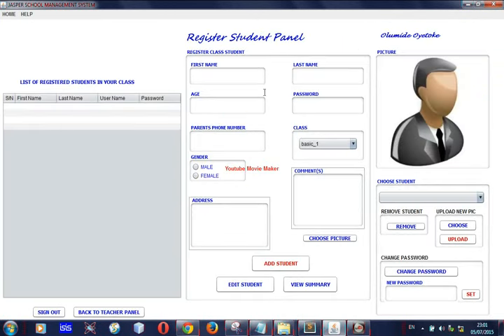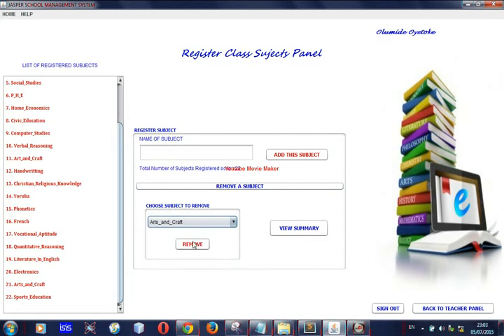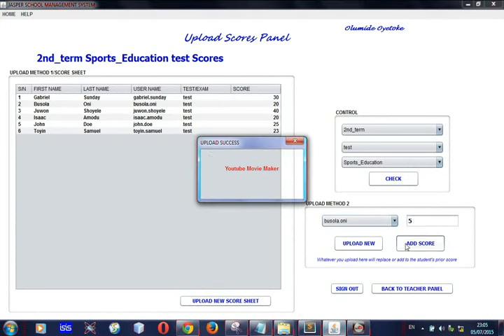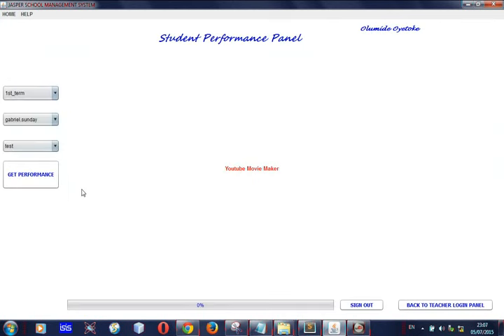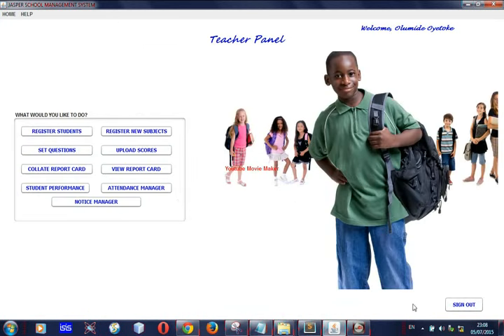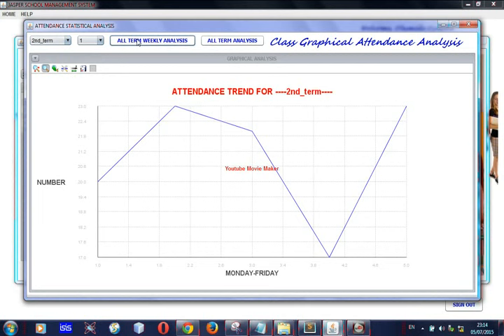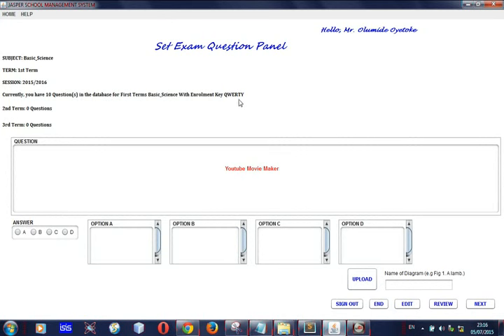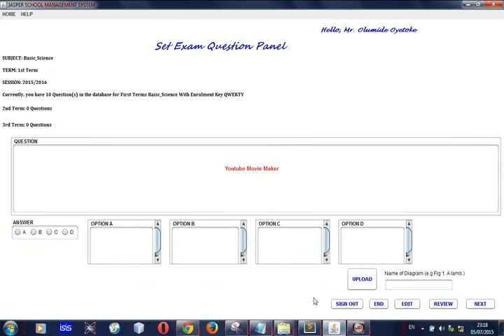School Management System (using Java) 4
This software was built to serve as my contribution to the improvement of the educational landscape of Nigeria, Africa and the world at large. Making this school management software freely available for use and adaptation will provide a good starting point for ICT driven schools with the intention of become computerized with their management activities, with little or no cash expenses. Let me know if there are any bugs to be attended to.

Enjoy Your Use